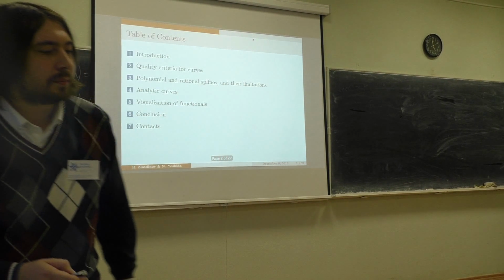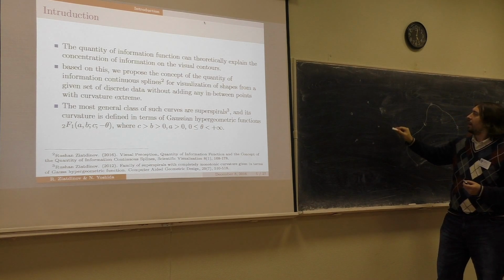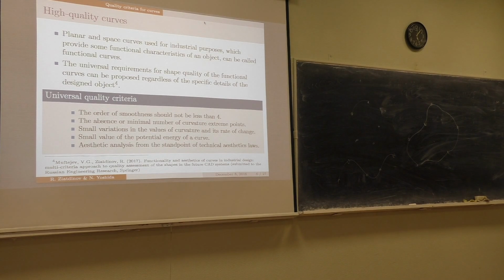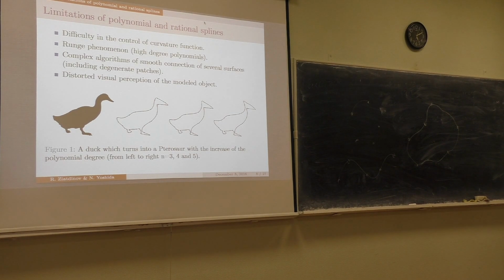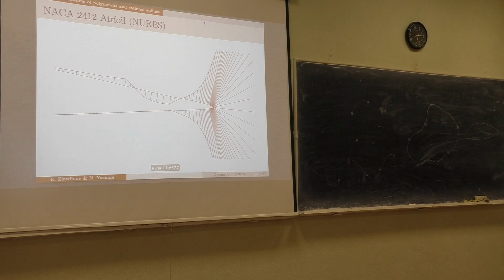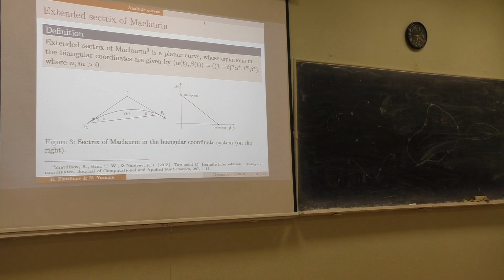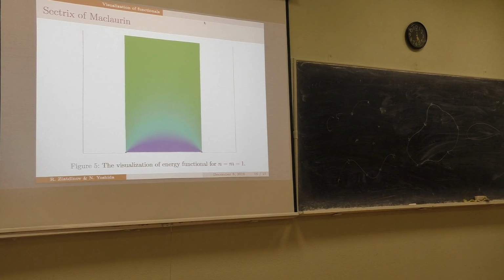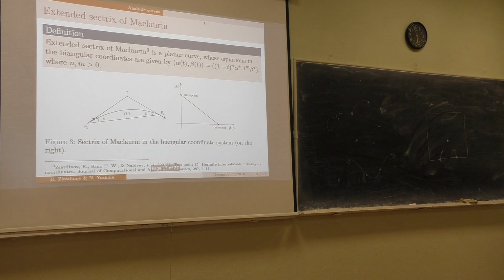GACT 2016: Rushan Ziatdinov - Visualisation methods in a mathematical model...